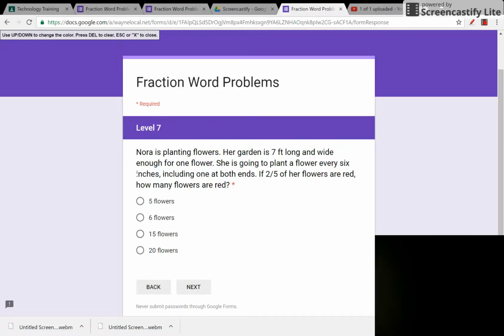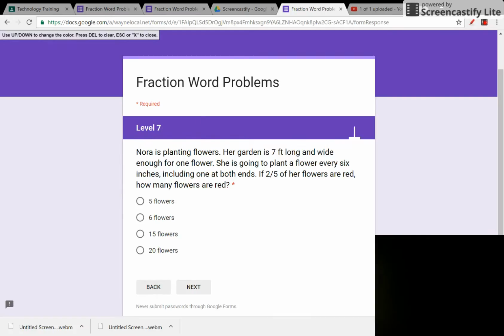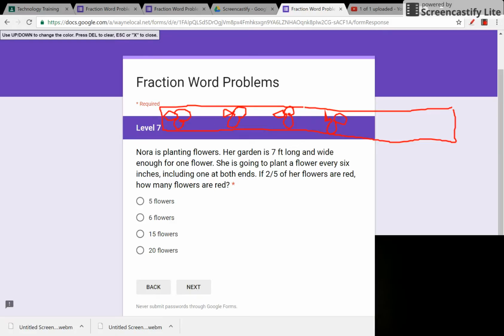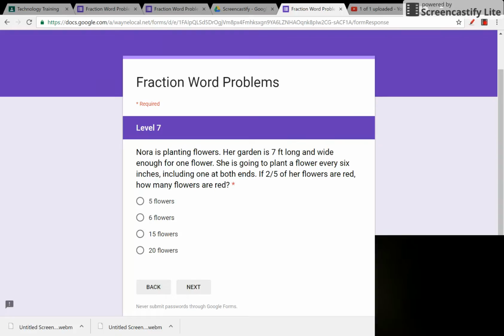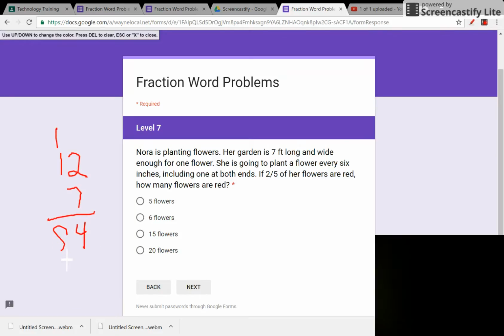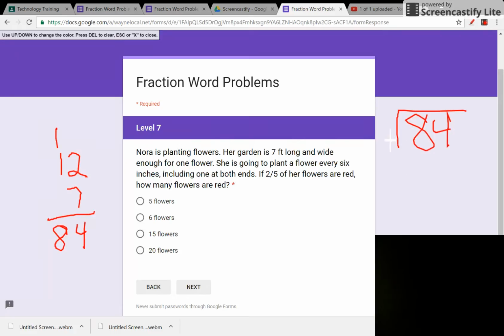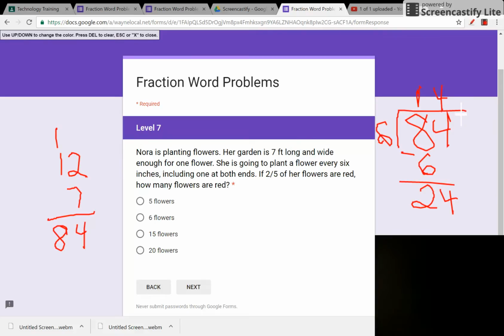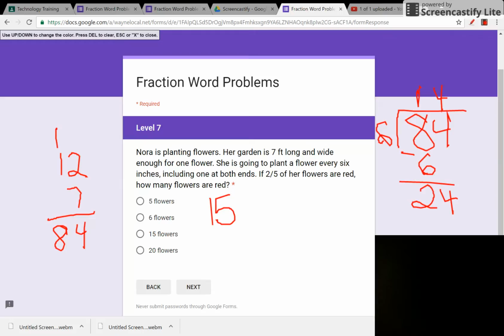Fraction Word Problem Graf8